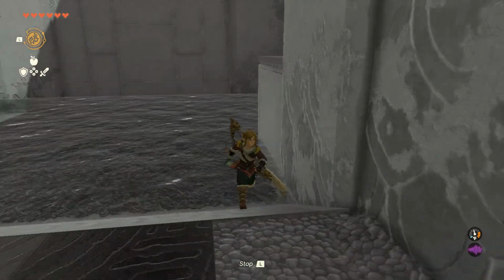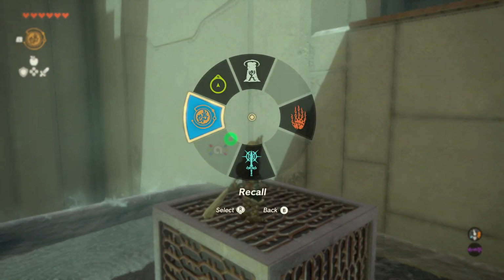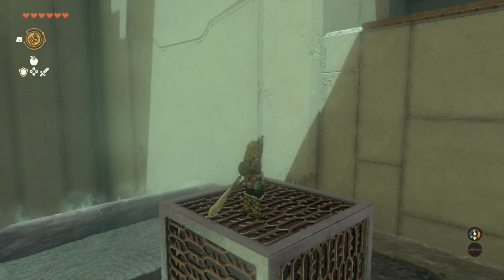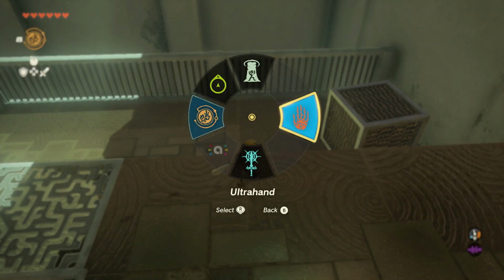Legend of Zelda Tears of the Kingdom Ekochiu Shrine Rise and Fall